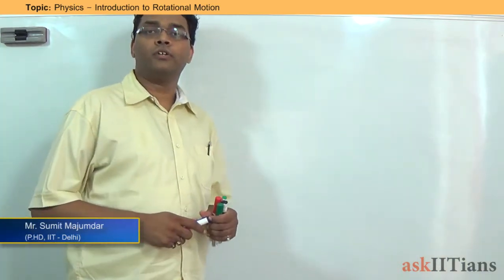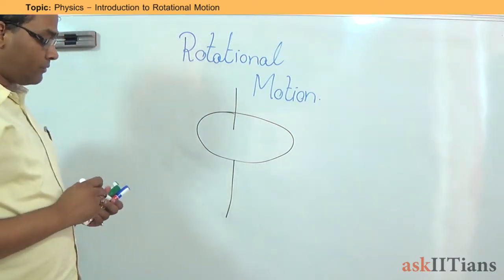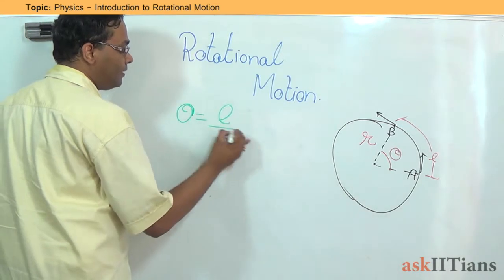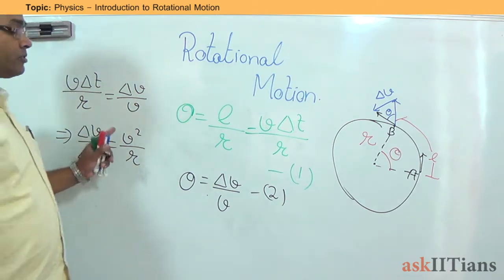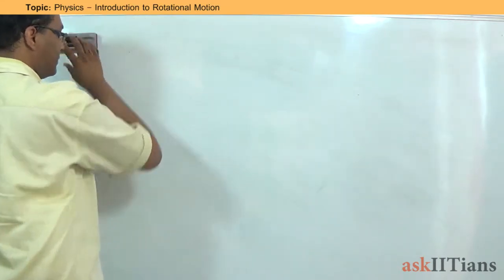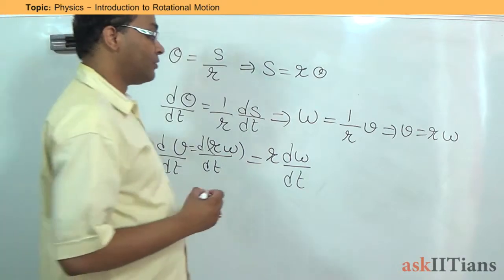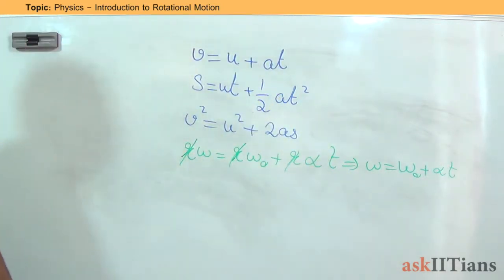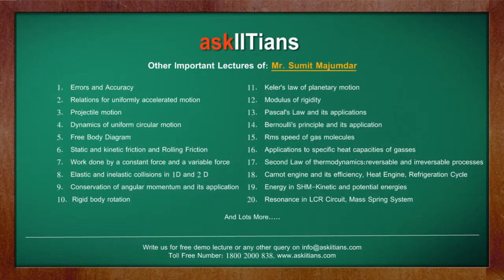Introduction to Rotational Motion| Physics| Class 11| IIT JEE Main+Advanced| NEET| askIITians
"Dr. Sumit Majumdar (IIT - Delhi, askIITians Faculty) introduces the concept of Rotational Motion and how it can be applied in different physical systems as asked in JEE and other common entrance tests too - NEET (AIPMT). . To post your doubts on